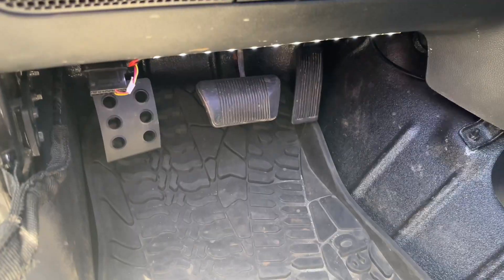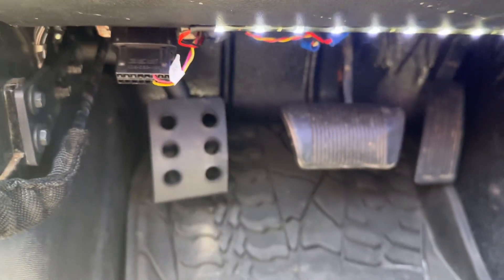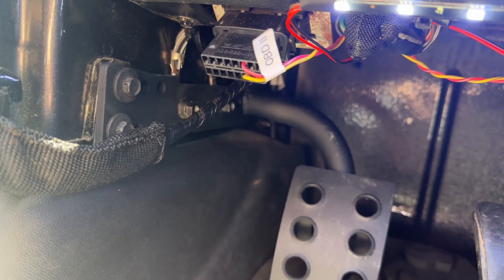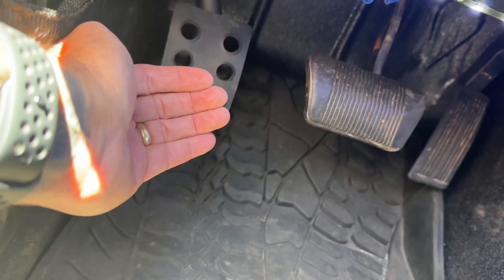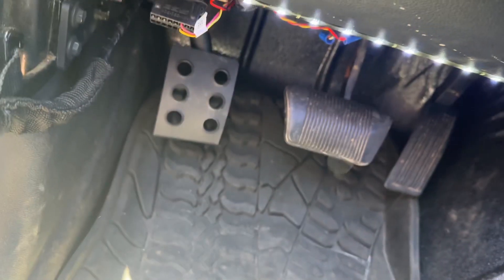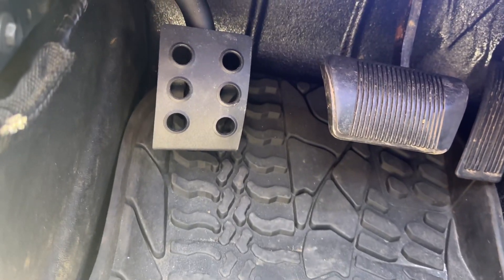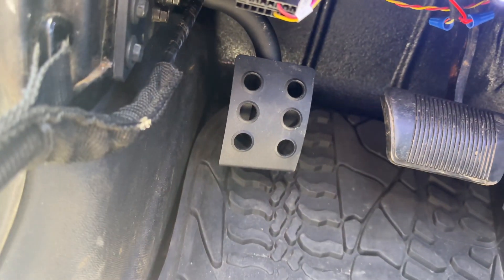Awesome foot Rest for a Jeep.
If you drive a jeep you know your left foot has no place to rest. This pedal does the perfect job. For only $20 it works awesome.
Foot Rest